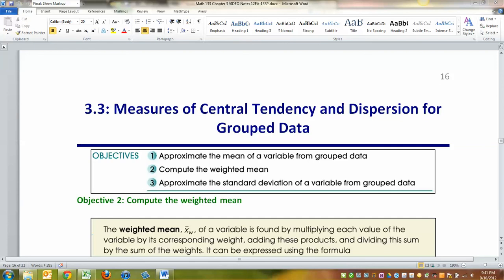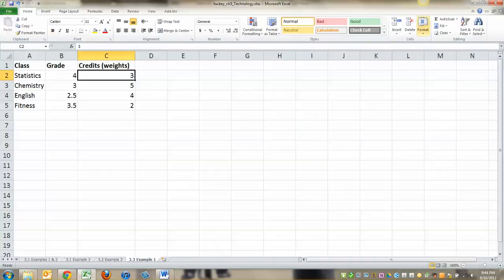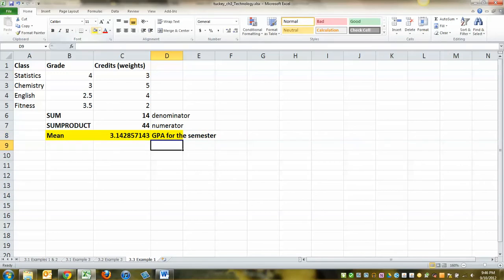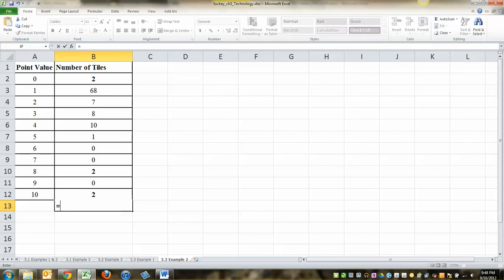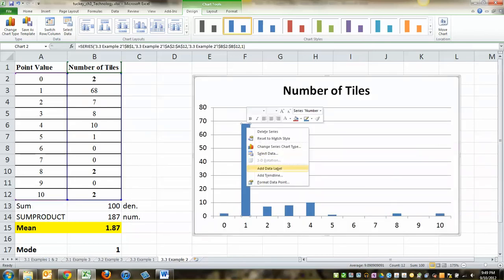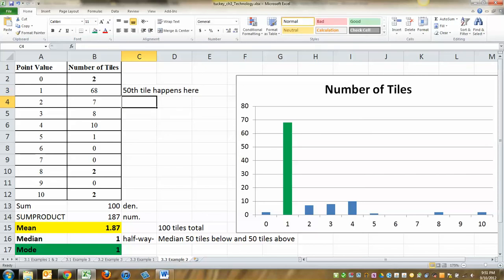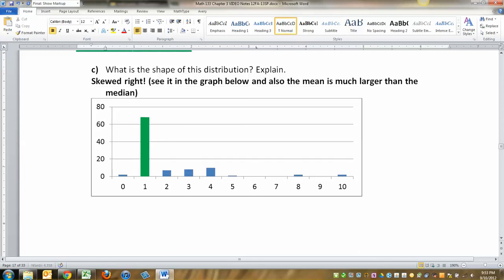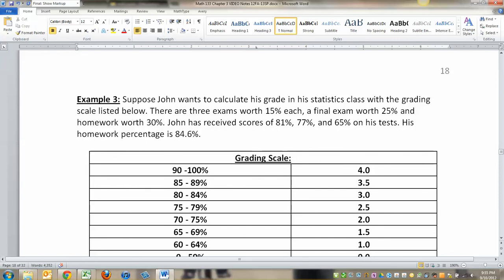3.3 Lecture - Part 1 of 3 - Math 133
Covers:
Definition of Weighted Mean
Finding weighted mean with Excel